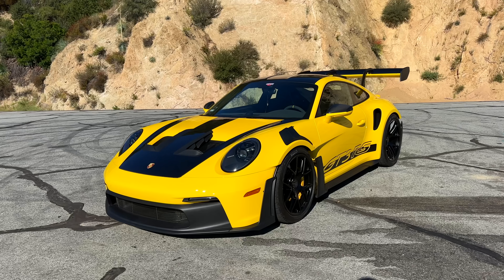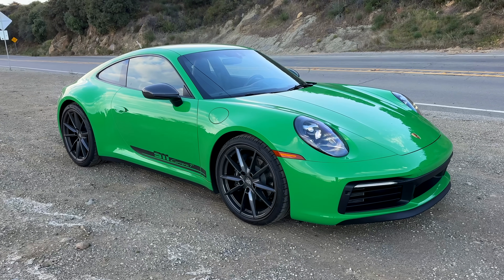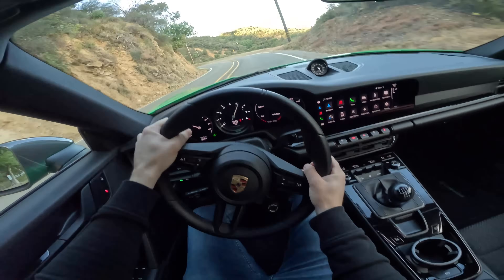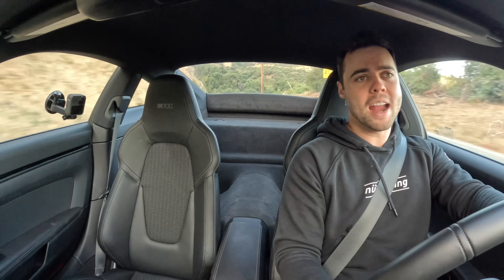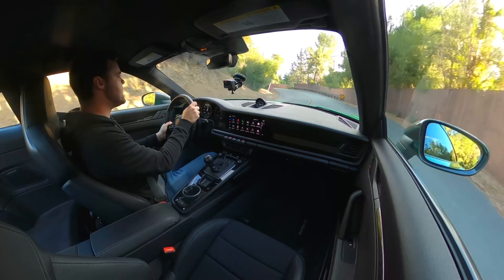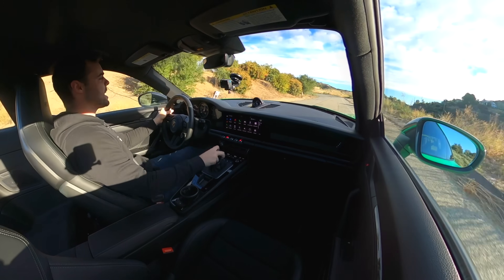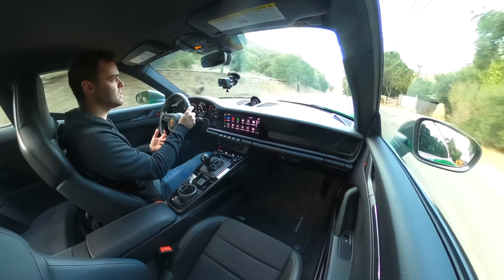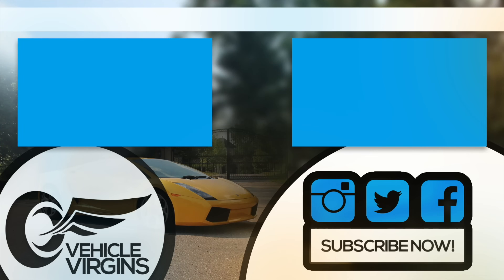The 2023 Porsche 911 Carrera T Is WAY Better Than You Think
Family friendly